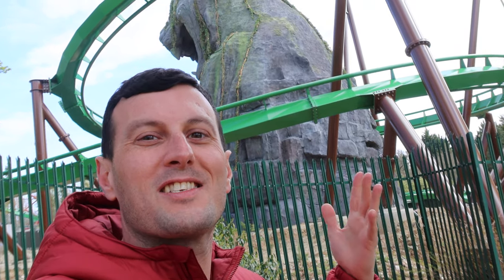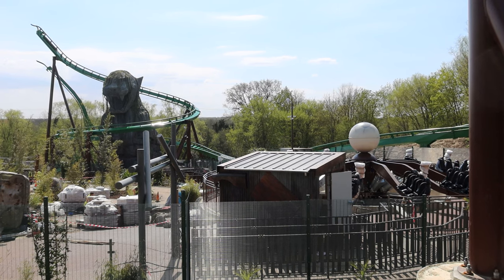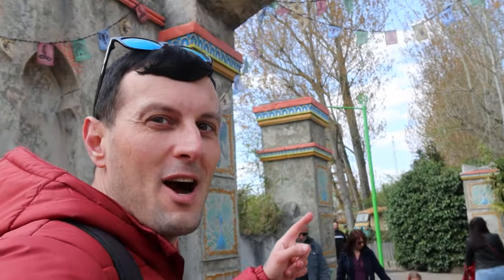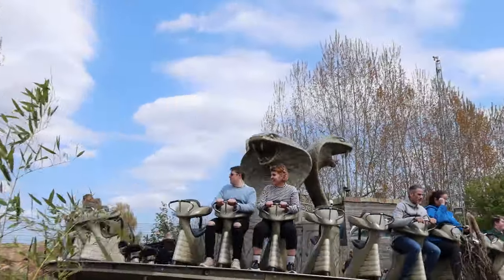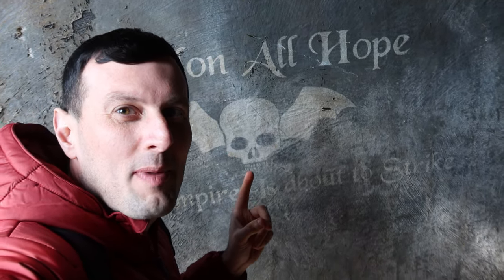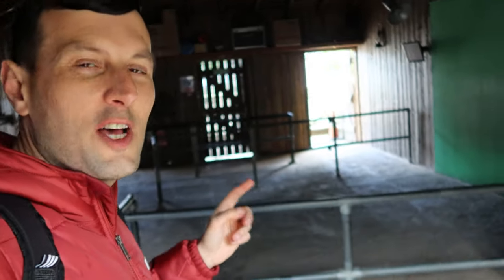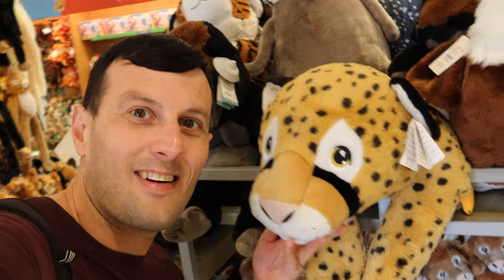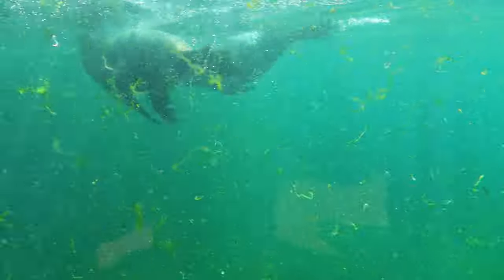Chessington World Of Jumanji Mandrill Mayhem FINAL UPDATES!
I visit the World Of Jumanji and check out the FINAL UPDATES before the area opens Monday May 15th! What work is left to be done? join me as we check out the area!

Instagram themeparksandattractions